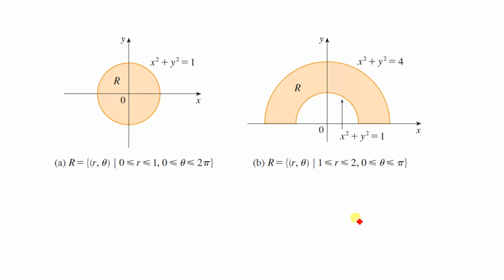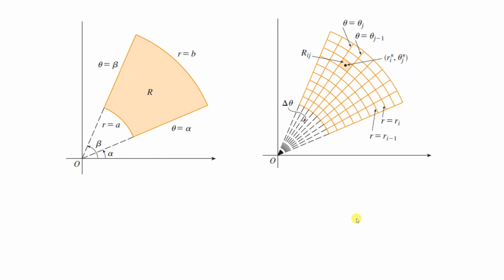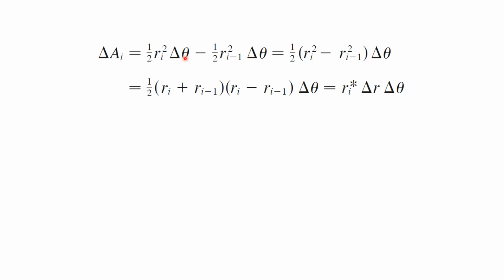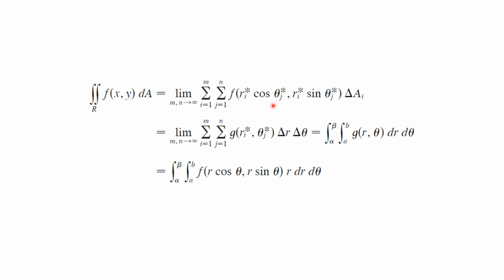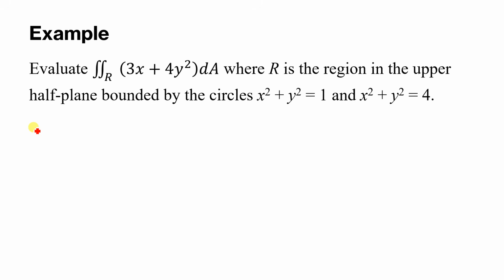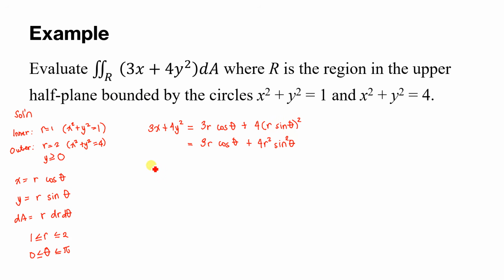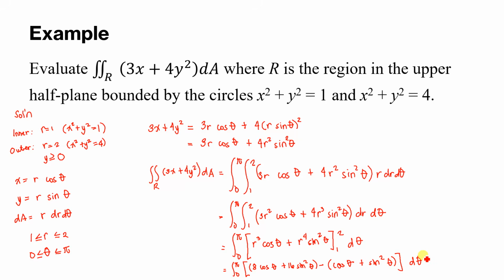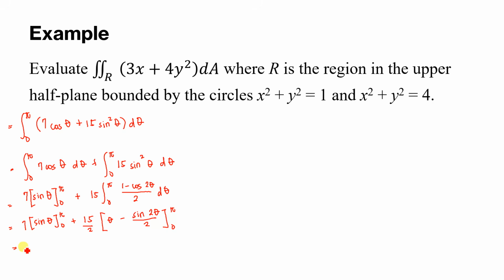double integral polar part 1 edit 01